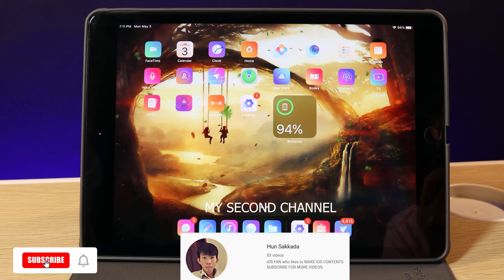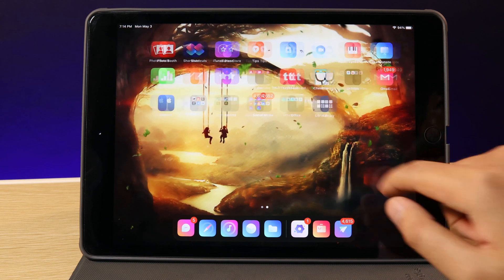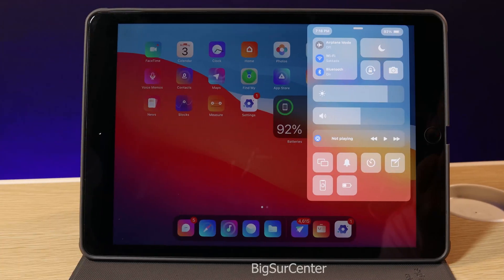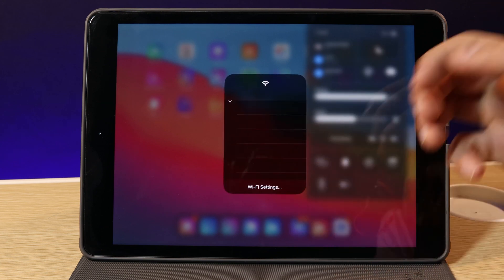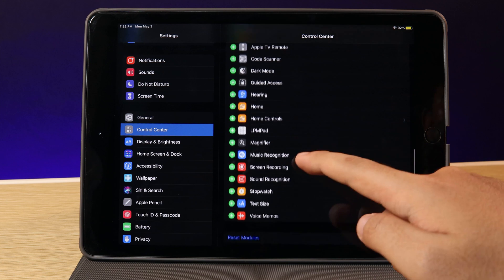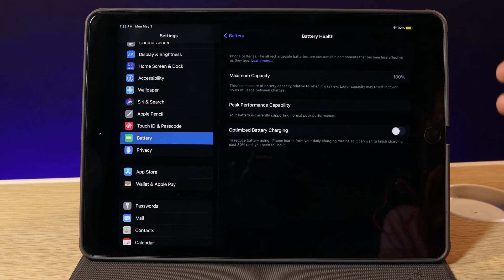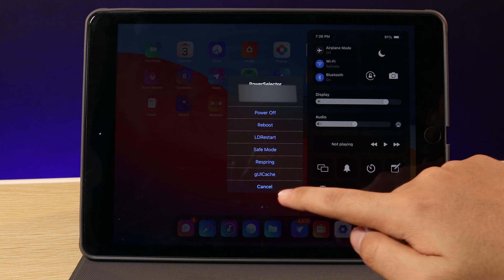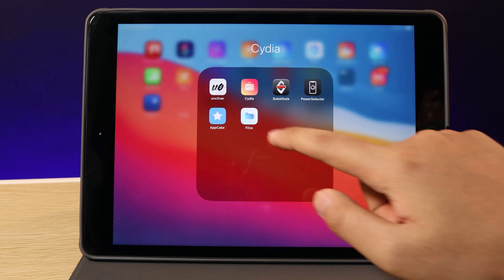Top 10 iPad Tweaks You Must Have on iOS 14+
1. Transfer any purchased apps, app data, or both app & app data to the target iPhone, including WhatsApp, YouTube, and game apps, etc.
2. Transfer apps from iPhone to iPhone in 3 steps for free.
3. Transferring app with data will not erase the data on the target device.

Theme: Gladient